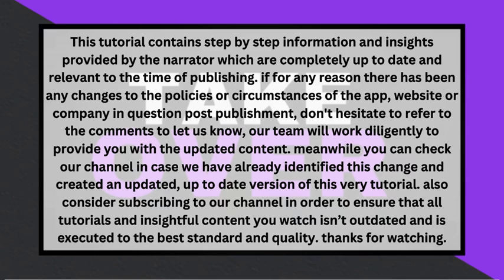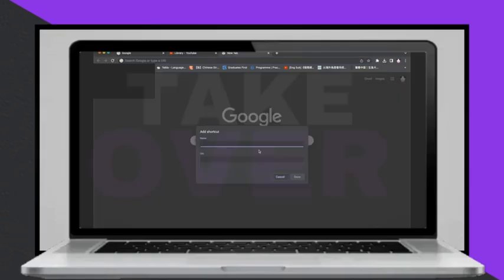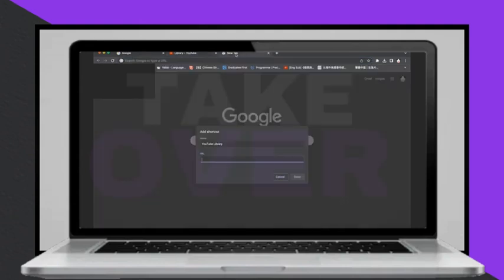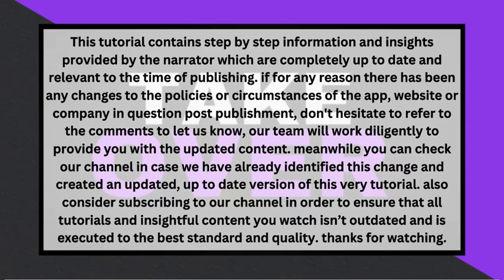How to Add Shortcut in Google Chrome NEW UPDATE in 2025